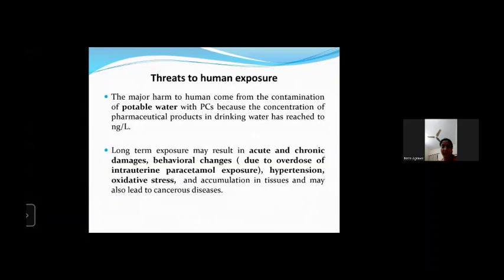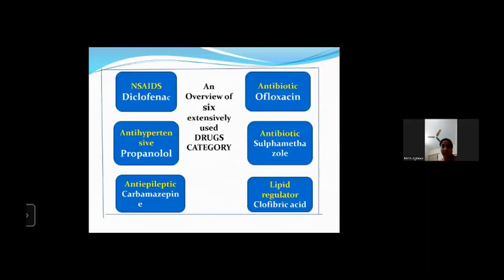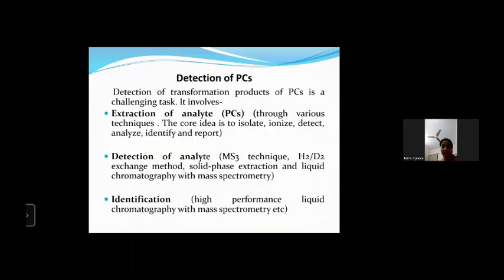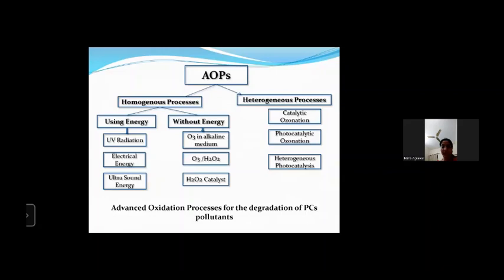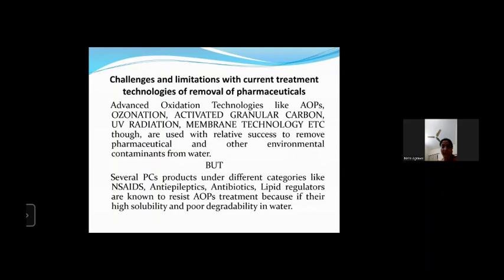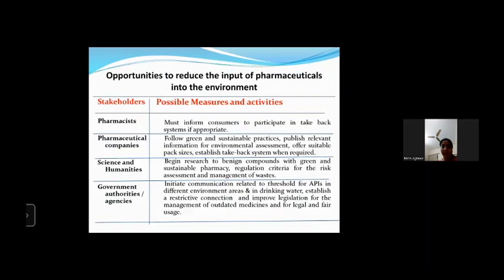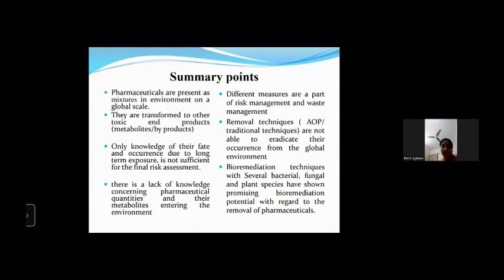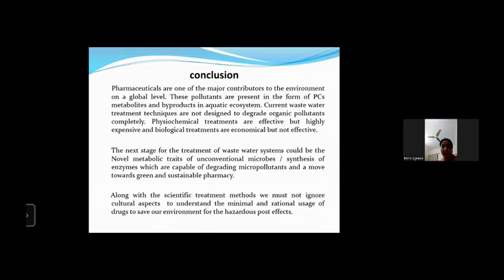Neha Agarwal | Navyug Kanya Mahavidyalaya | India | Pharmaceutics and Novel Drug Delivery Systems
Lecture by Neha Agarwal, Navyug Kanya Mahavidyalaya, India on "Critical risk assessment and challenges associated with of release and accumulation of pharmaceuticals and their byproducts in environment: Remediation techniques".